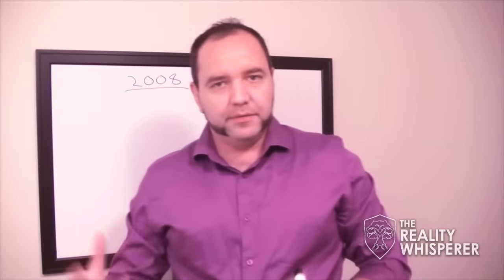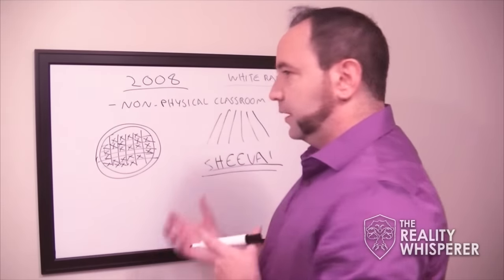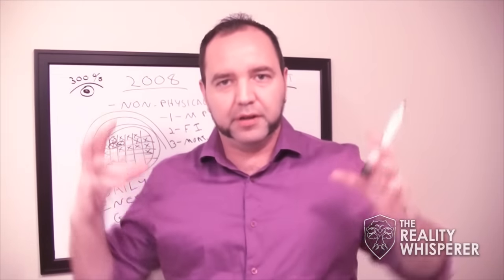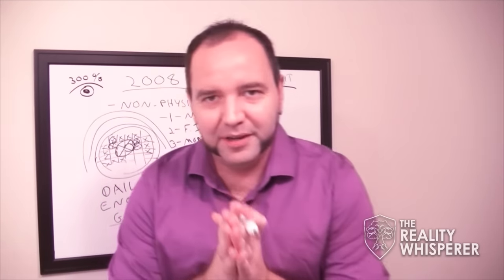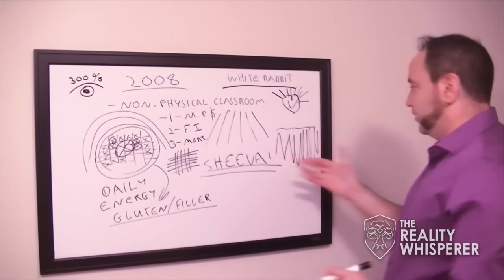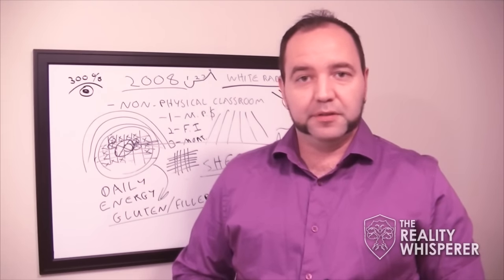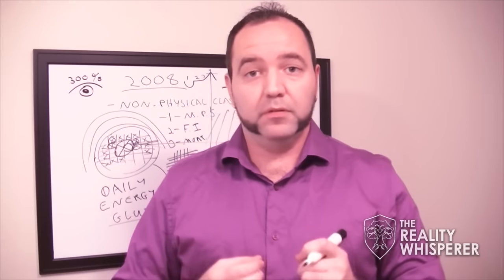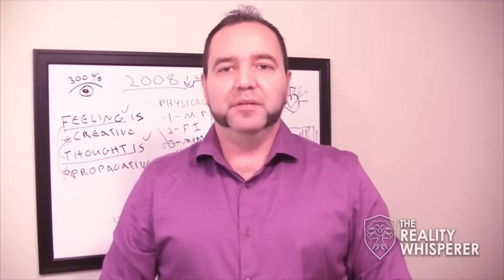Dream Matrix: Following The White Rabbit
Brad Johnson covers deeper understandings of the dream plane, the dreams we experience and the possibility of advancing one's self to the point where dreams converge into awoken reality.